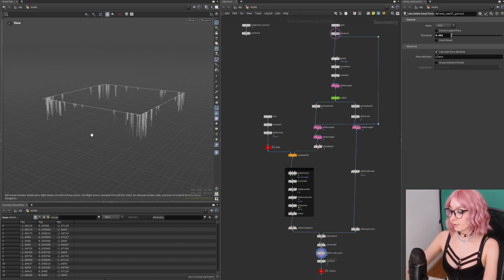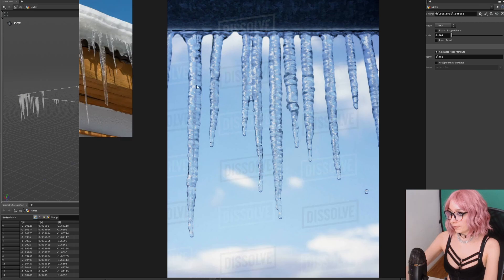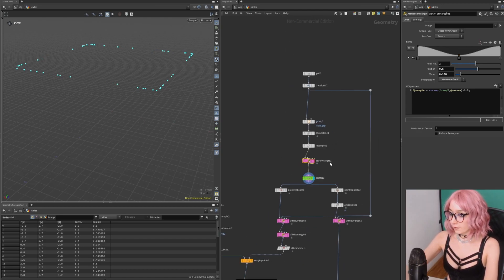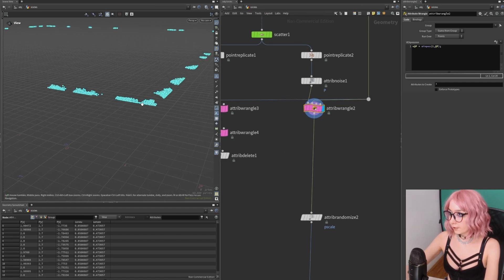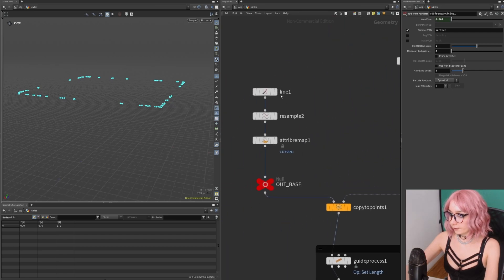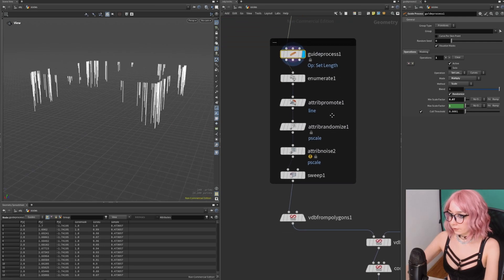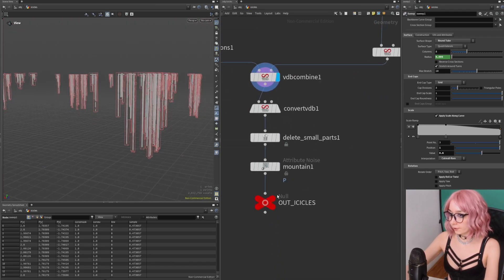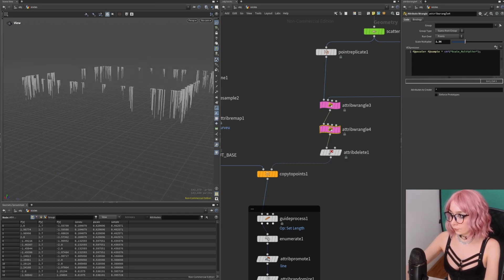Houdini Procedural Modeling Tutorial: Creating Icicles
In this short Houdini tutorial, I'll show you my way on how to create realistic Icicles using Procedural Modeling Techniques.

About me:
Hi, I'm a 3D TD specialized in Procedural World Building, Modeling & Destruction. Studied Game Dev, currently working in VFX, with a passion for both ❤ — Worked on Fallout, Last of Us, Stranger Things, and many other.

If you have any Questions or want me to do a specific Video on how to Procedurally Model something in Houdini please let me know :)